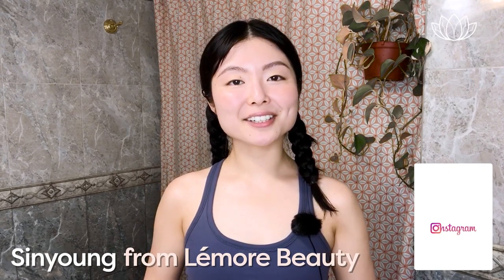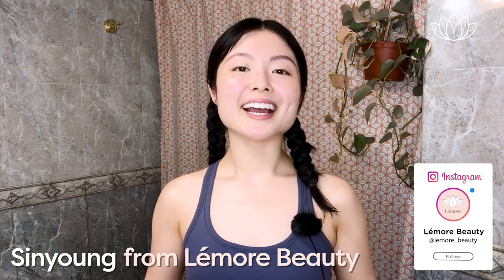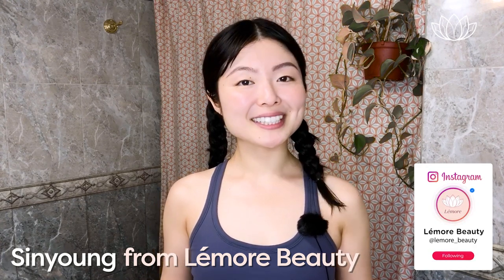Gua Sha Massage For Puffy, Tired Eyes | FOLLOW ALONG ♡ Lémore ♡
Hi everyone!
We are excited to share this highly requested video {Gua Sha Massage For Puffy, Tired Eyes} that you can easily follow along at home!
We hope you enjoy this healing & beautifying massage for your eyes 💚👀💖
Slow down, breathe deeply, and relax fully as you follow along~
Love & Light, Sinyoung 🥰

~TIMESTAMPS~
00:00 Intro
00:49 Posture Check-In
02:27 Eye Exercise
03:31 Deep Belly Breaths
04:51 Prep Skin
07:01 Gua Sha Massage
24:10 How To Clean & Store Gua Sha Tool
25:26 Bonus :)
26:27 Hydrate
26:58 How Often To Do This
27:28 Products Used + Massage Videos